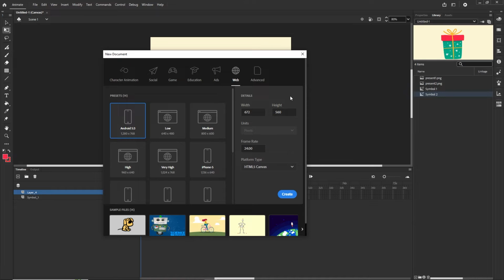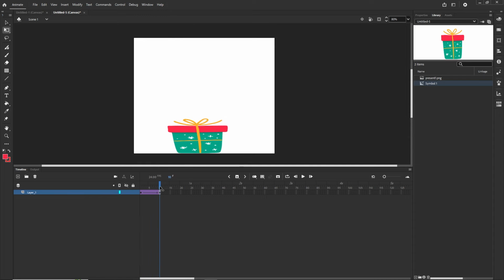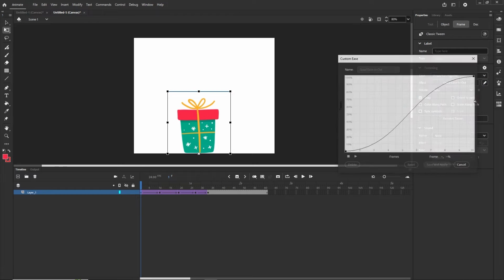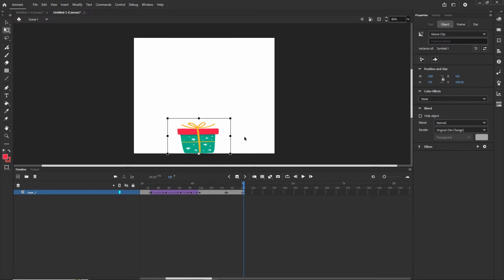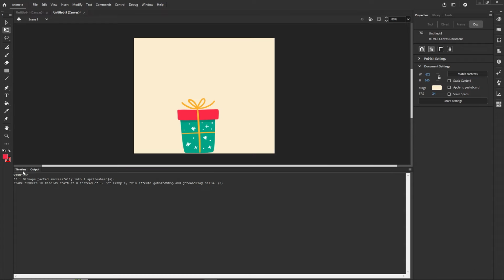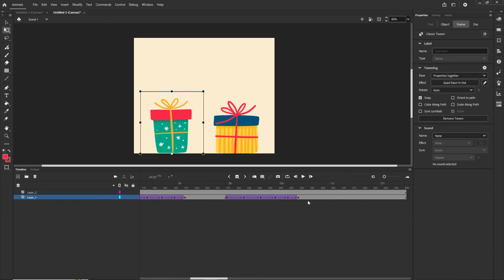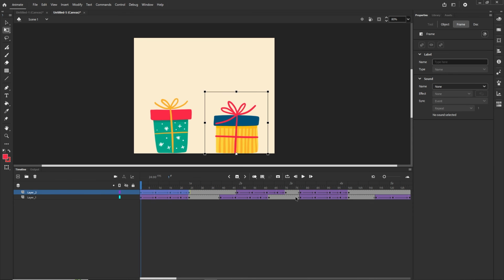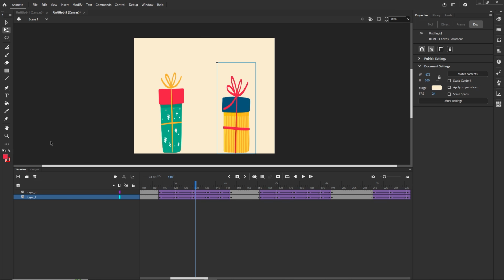SQUASH AND STRETCH TUTORIAL - ADOBE ANIMATE CC 2024 - HTML5 ANIMATED BANNER - CHRISTMAS PRESENTS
Hello and Welcome to this Adobe Animate CC tutorial. We are going to create a simple Squash and Stretch animation as an HTML5 banner.

After Effects tutorial and Spanish version of this tutorial are going to be here
soon.